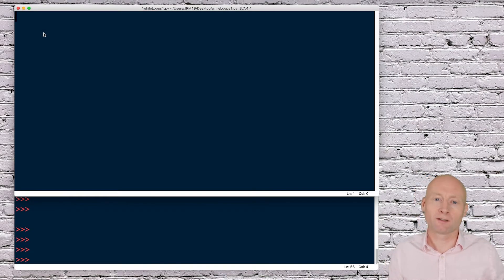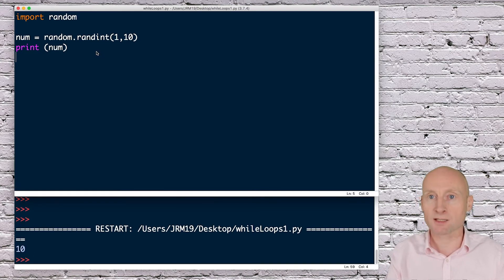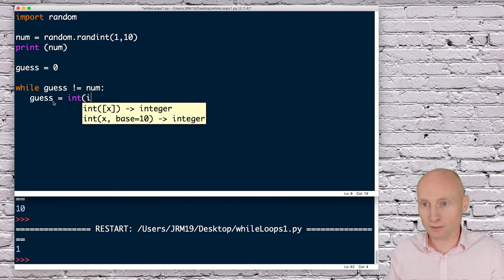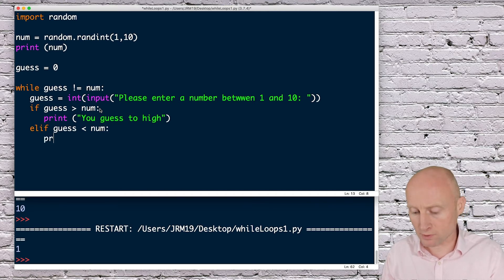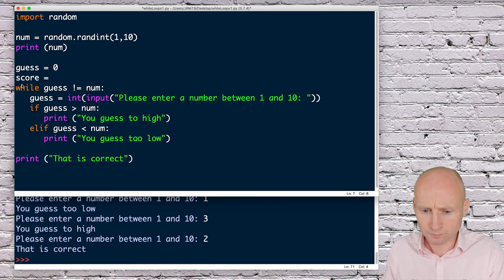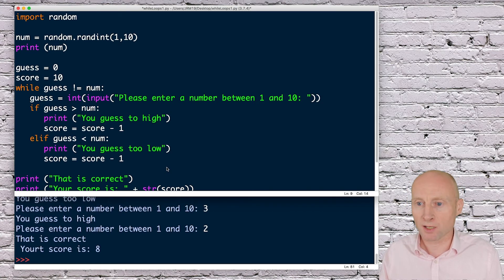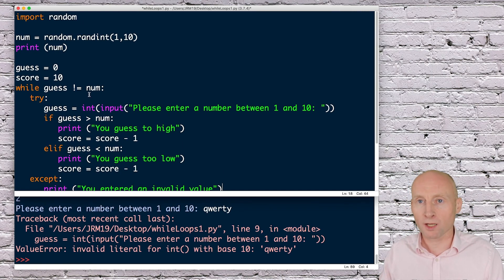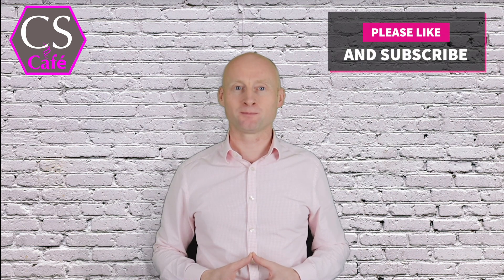NUMBER GUESSING GAME IN PYTHON: For beginners to help learn while loops.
Create a random number guessing game, use while loops, if statements, keep the use score and use the try and except method to check for user input errors.

All of the code for this video can be found for free, no sign in required at:

Learn python programming at Computer Science Cafe for FREE and please feel welcome to ask Python related questions at this introduction to Python level in the comments section.

Presented by: Jason Machin